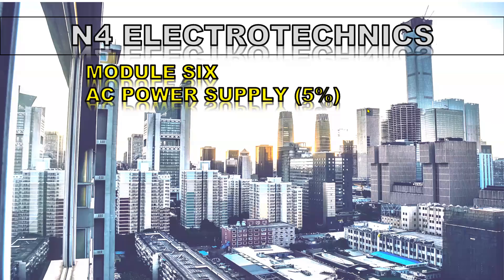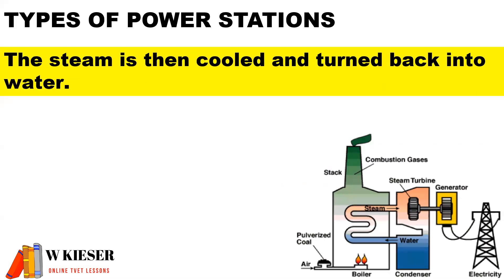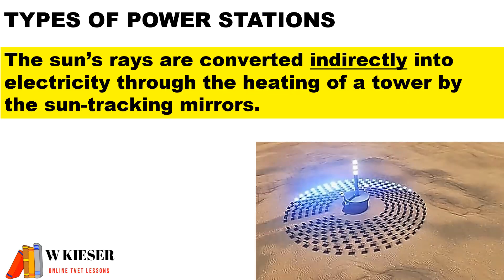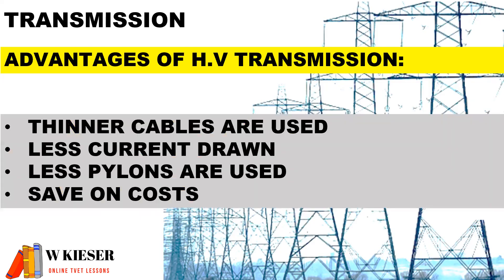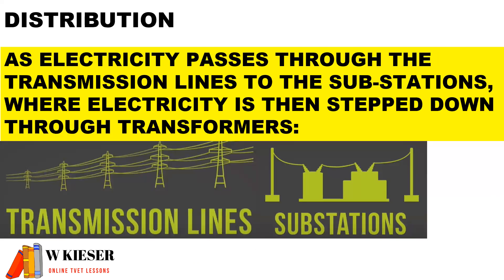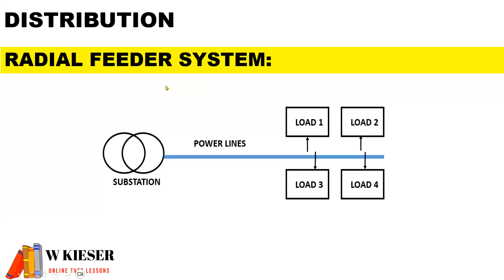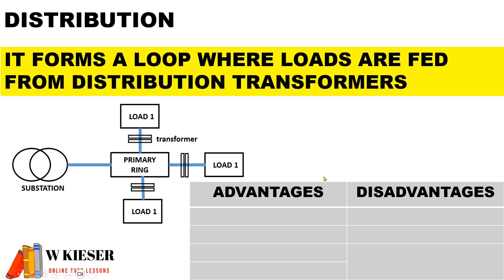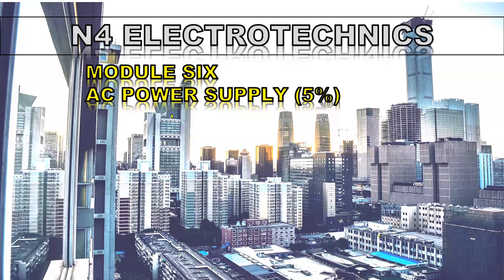Module 6 AC Power Network